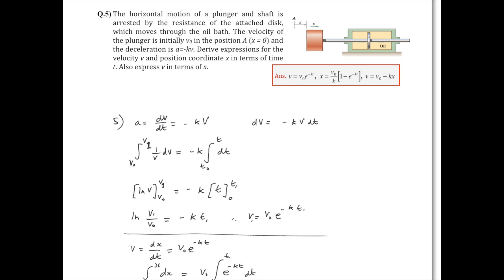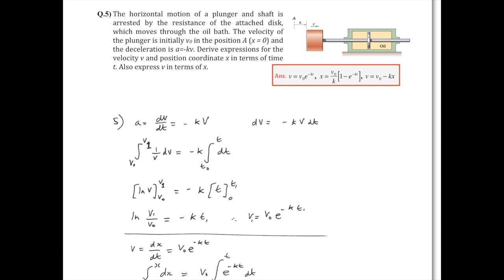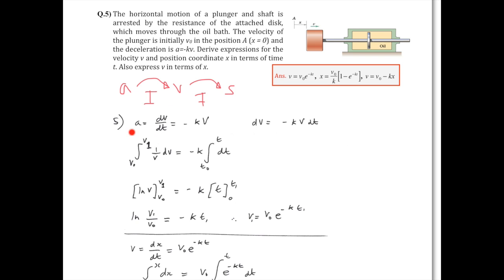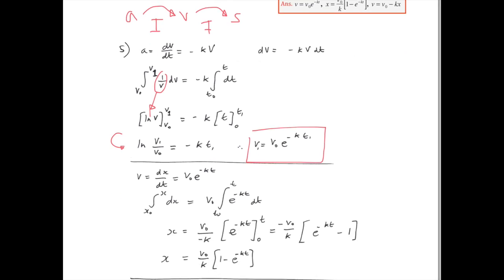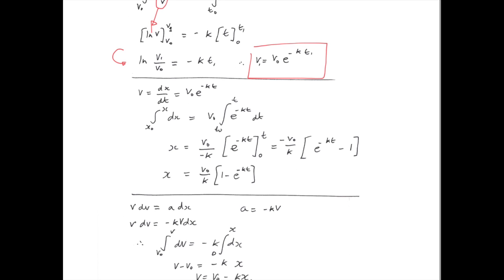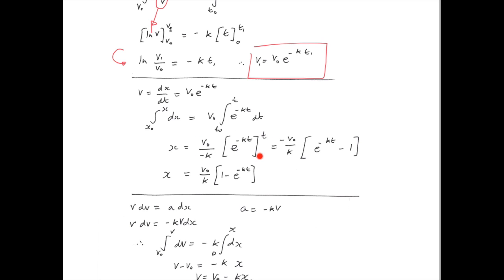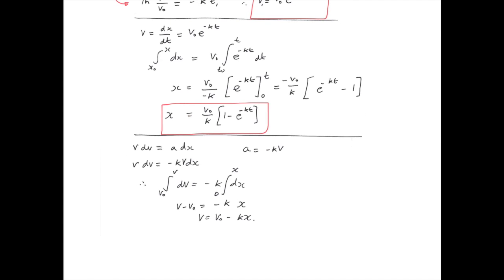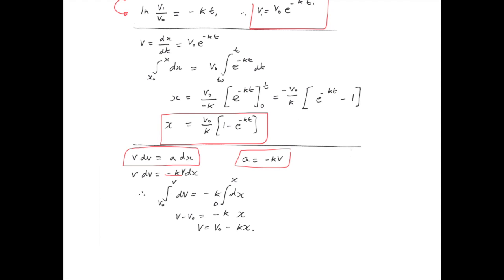Tutorial 1-5: Piston in oil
This video is about T1 5